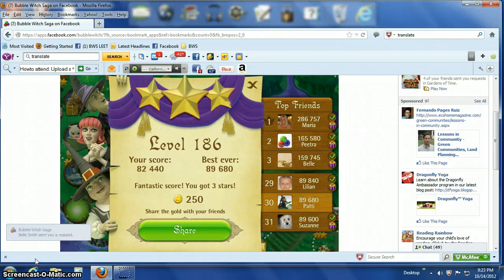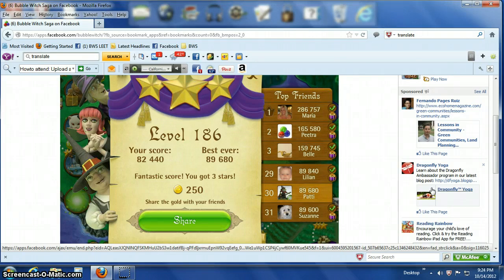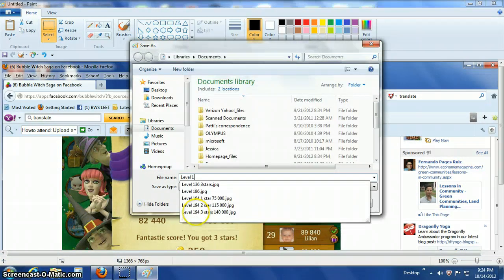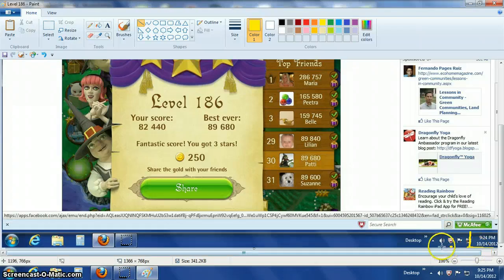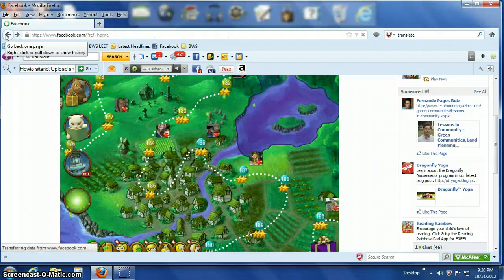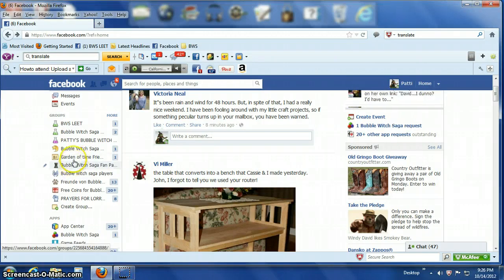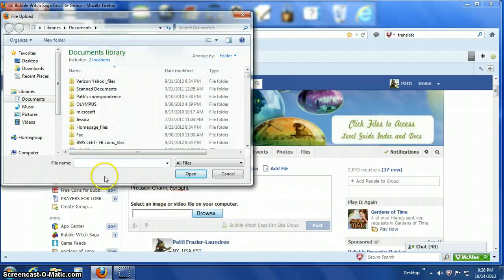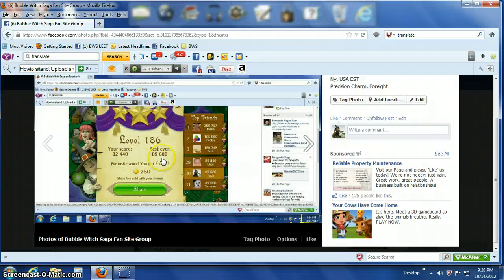How to make a screenshot for competion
Narrative instructions on how to make a screen shot for self or competition.